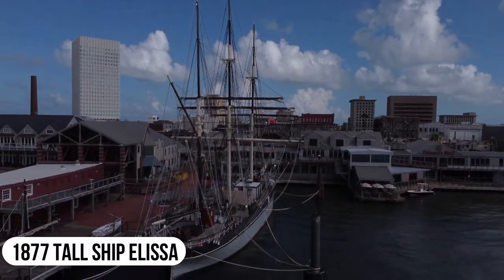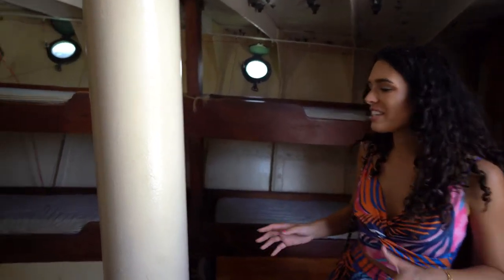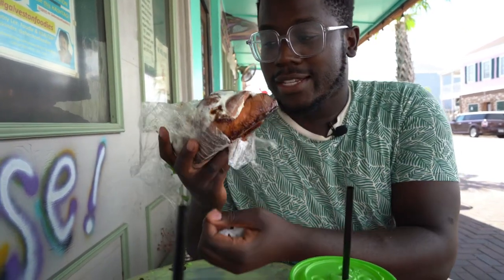Things to do in Galveston TX: Texas Travel Series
If you are looking for a fun travel adventure, Galveston has something for everyone. Artists and nature lovers can kayak Galveston Island and create an art to take back with you to remember the experience. Thrill seekers can hang out at Pleasure Pier and history lovers can check the 1877 Elissa Ship . Overall Galveston has a little bit to offer for everyone and I can’t wait to share all of the fun things to do in Galveston.

00:41 Pleasure Pier
01:20 1877 Tall Ship Elissa
02:30 Historic Harbor Tours
03:10 Katie's Seafood House
04:00 Moody Gardens
05:56 Moody Mansion
06:56 1892 Bishop's Palace
06:11 Gypsy Joynt
07:43 The Bryan Museum
08:30 Seawold Park
09:43 Yagas's Cafe
09:56 La King's Confectioner
10:25 Hearsay On The Strand
10:58 The Tremont House